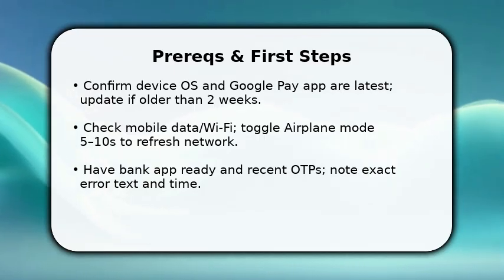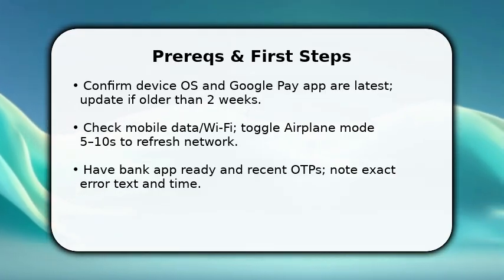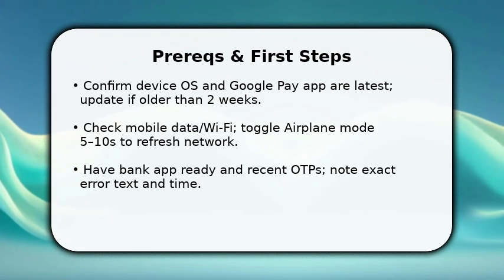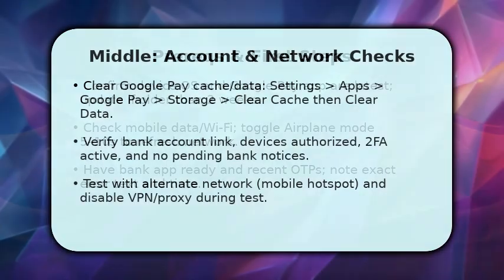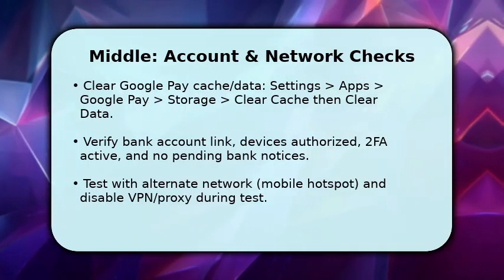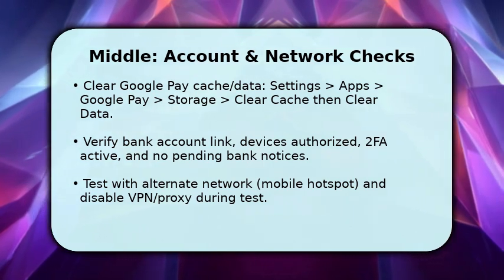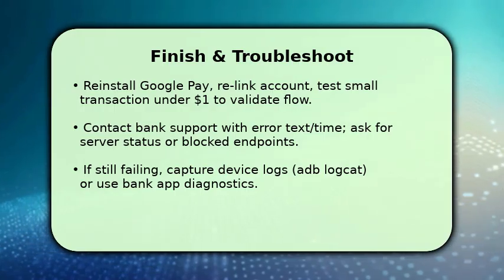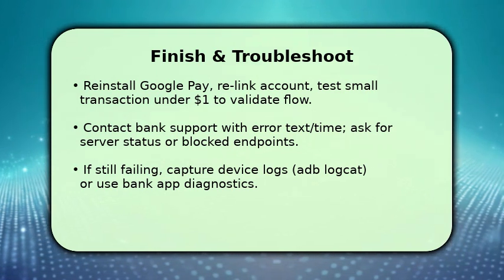How to Fix Your Bank Server Didn't Respond in Google Pay (full Guide)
Discover solutions to the 'bank server didn't respond in Google Pay'. This comprehensive guide covers common issues, step-by-step troubleshooting methods, and tips for ensuring a smooth transaction experience. Whether you encounter error messages or connectivity problems, this video will help resolve them effectively.